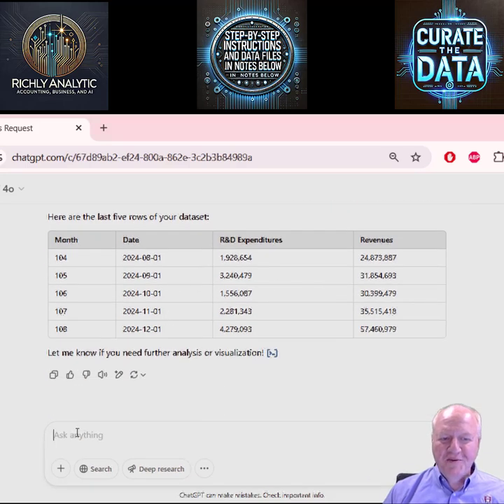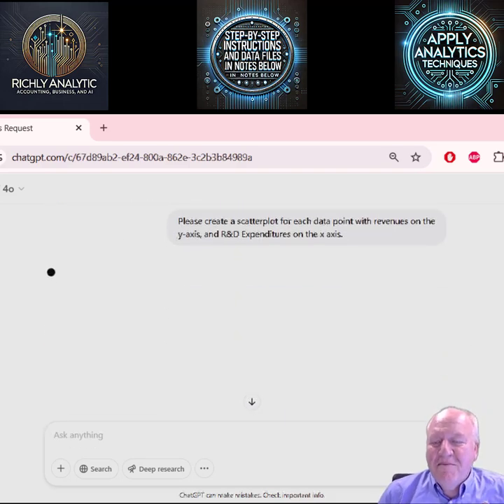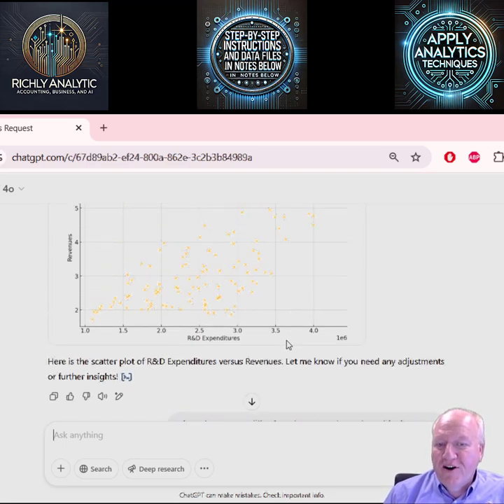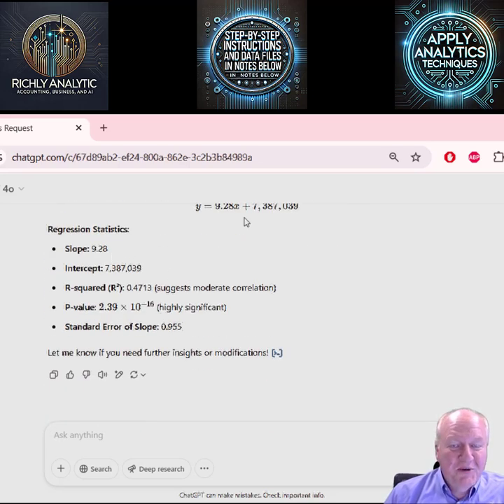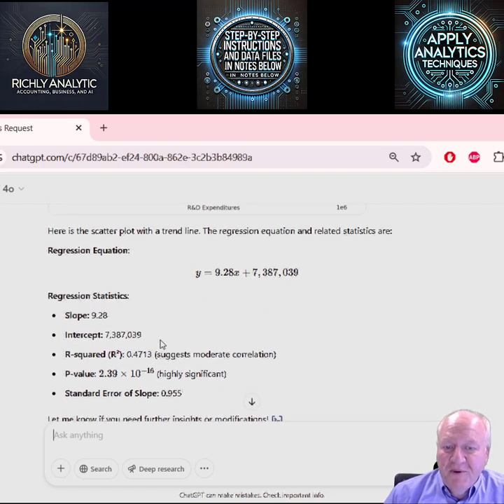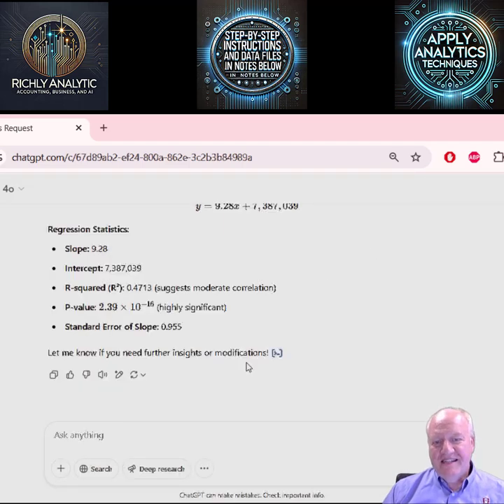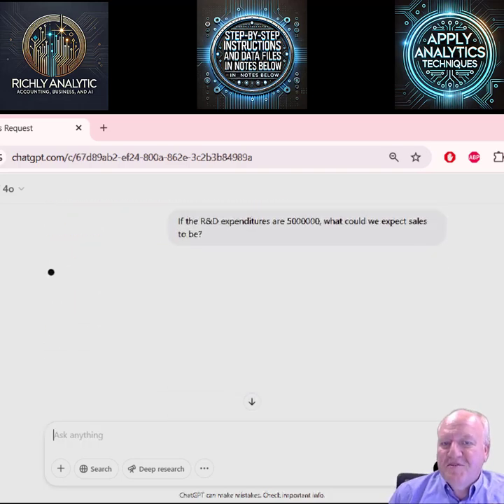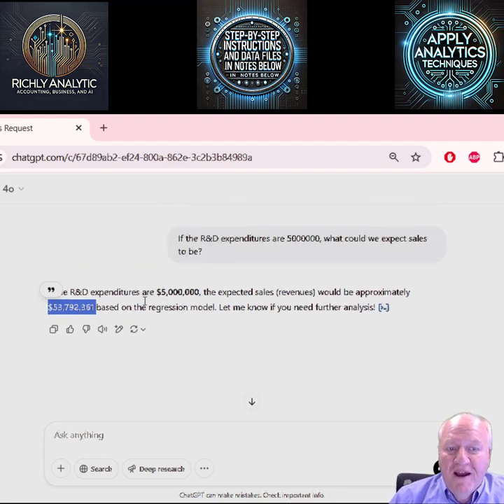Scatterplots, Trend Lines and Regression Analysis Using ChatGPT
Research and development (R&D) expenditures are investments that companies make to create new insights and new products that customers might like. Over time, these investments may pay off in the form of increased revenues and profits. This lab examines the possible payoff to R&D expenditures in the form of changed revenues.

Companies can run a regression to understand the relationship between sales revenue and R&D expenditures. The outcome variable is sales revenue, which arguably results from changes in the input variable, R&D expenditures.
• Dependent (outcome) variable: Sales revenue
• Independent variable: R&D Expenditures

We'll use ChatGPT to perform that!